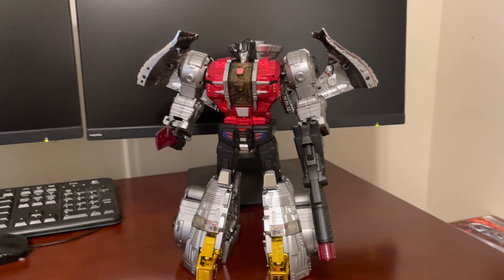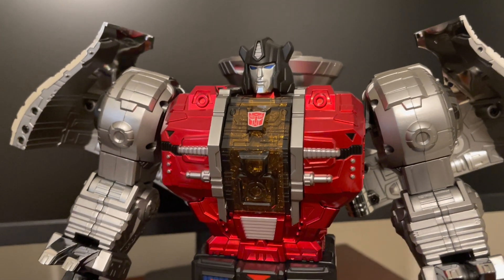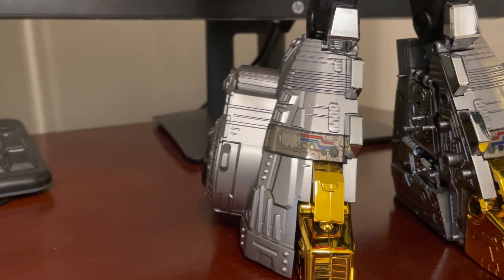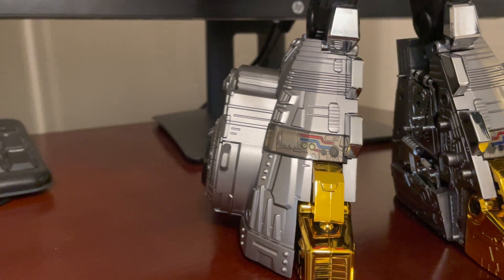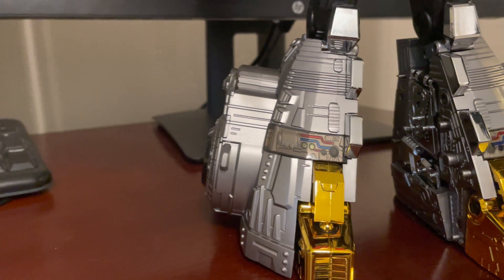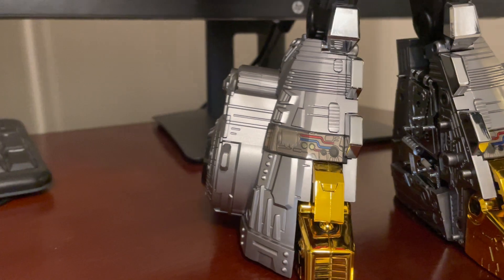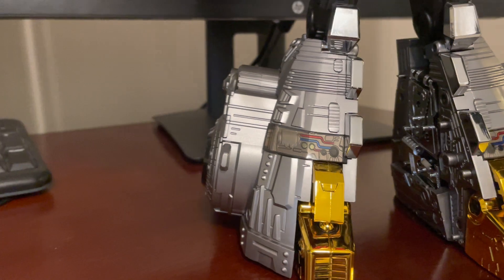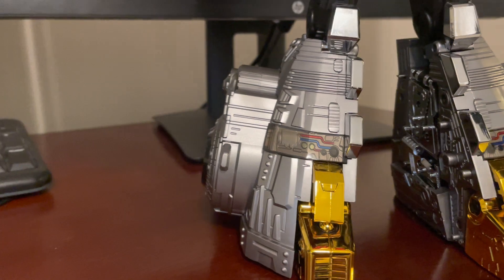Transformers Masterpiece Dinobot Sludge - Gigapower Gigasaurs Graviter Toy - Chrome V2